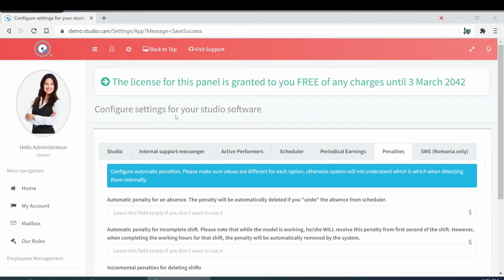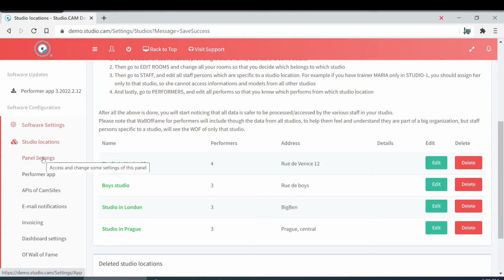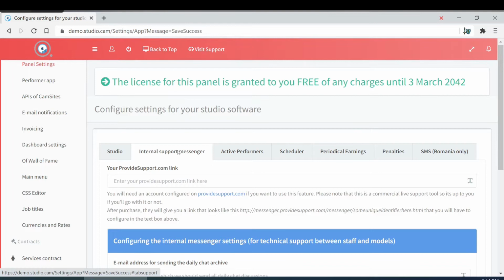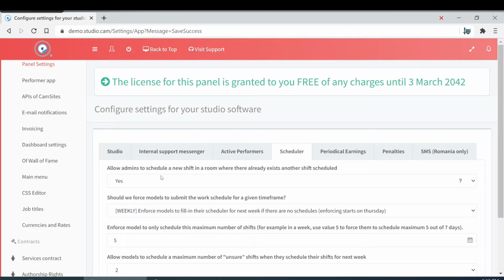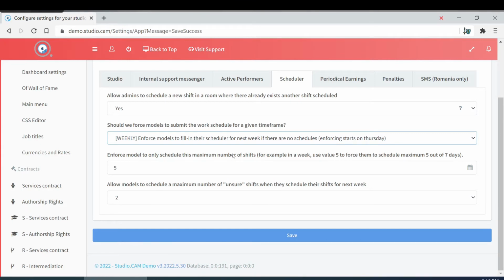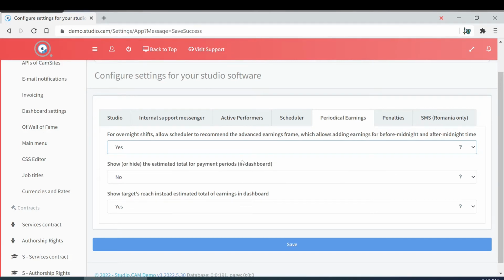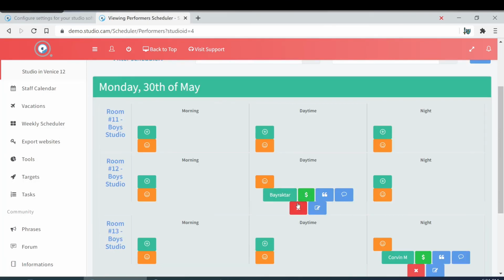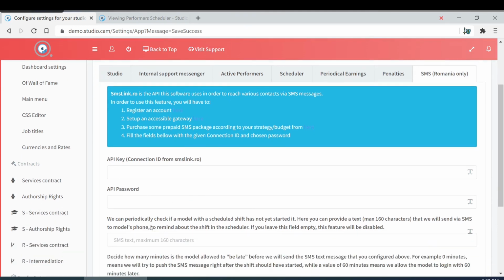Software Settings - Panel Settings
How to update administrator's Software & Panel,add studio locations and manage the details for it.